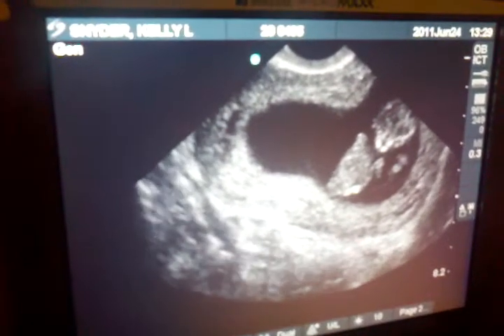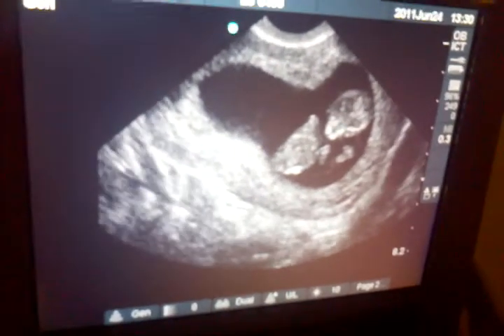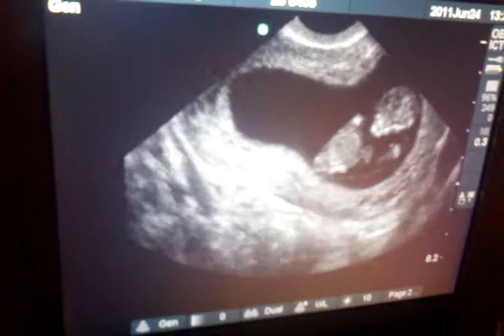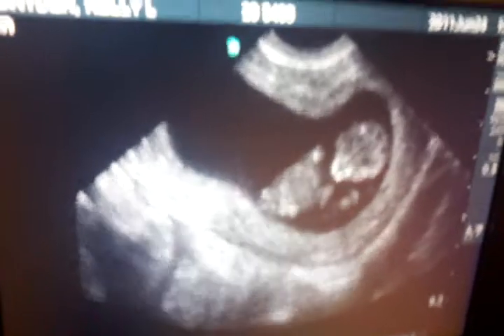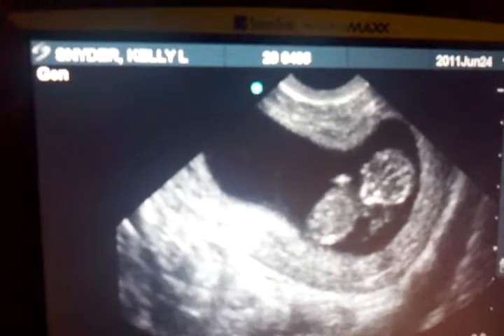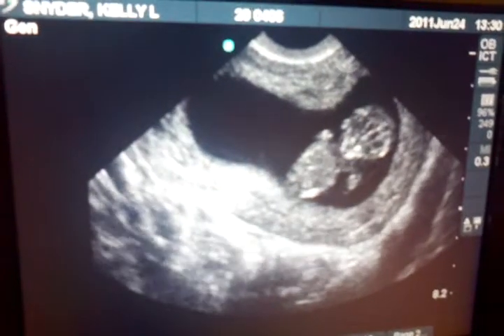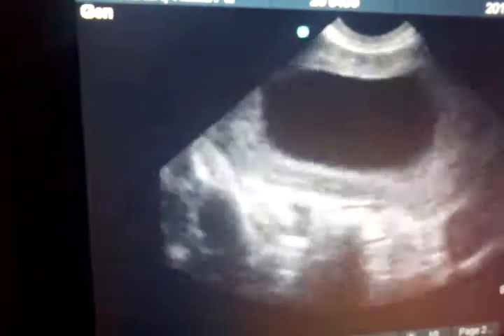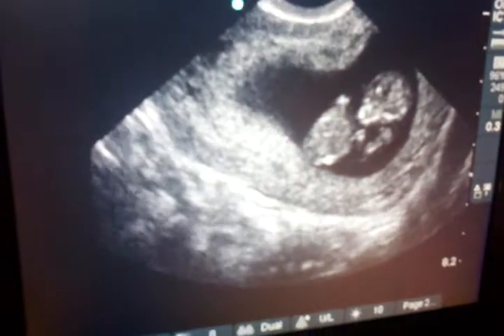My first ultrasound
Michal and I are going to have a beautiful baby!